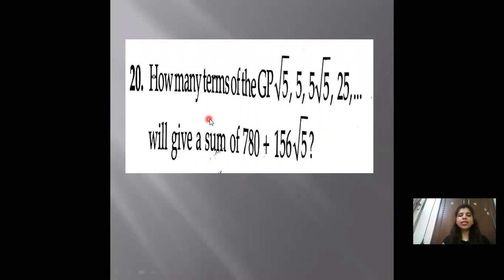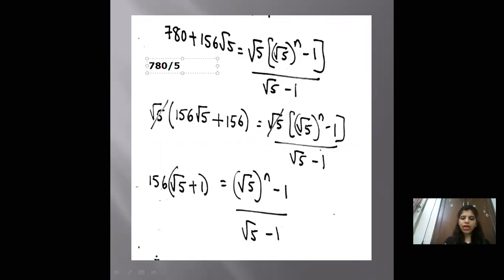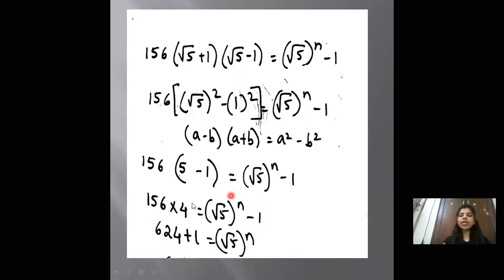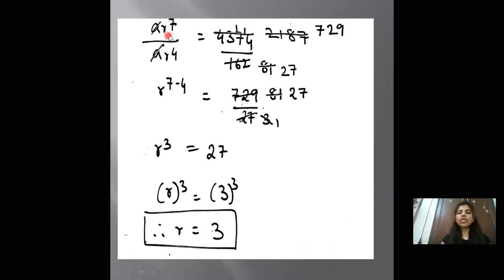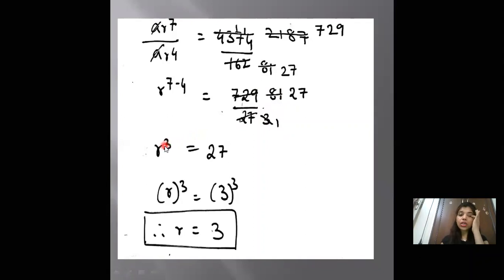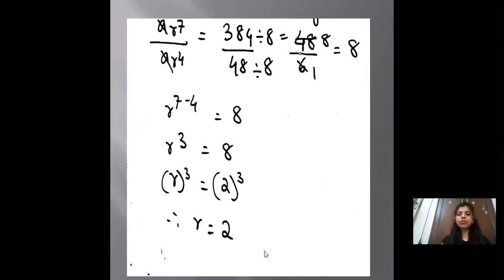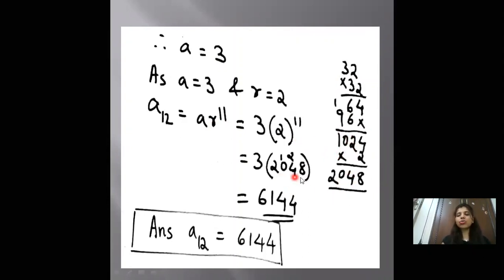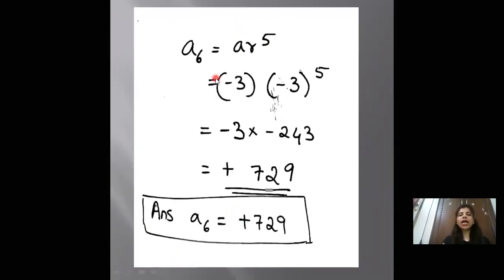Geometric progression from 20 to 23 from Frank std 10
Watch - Solve and practice